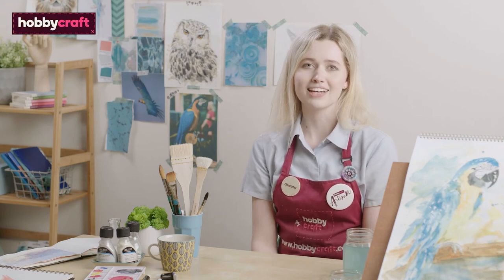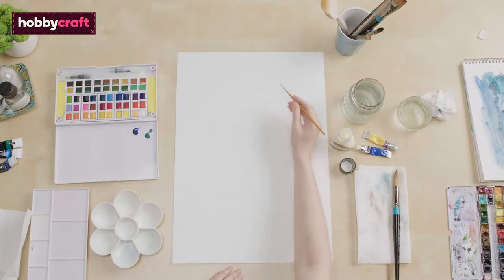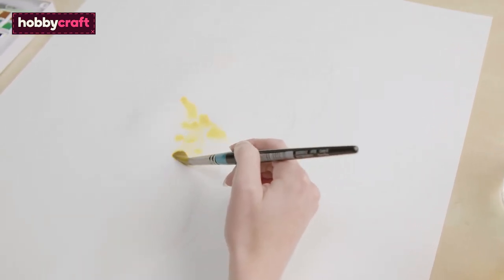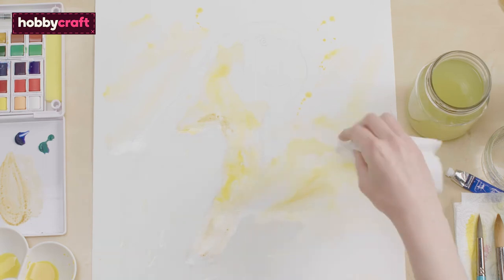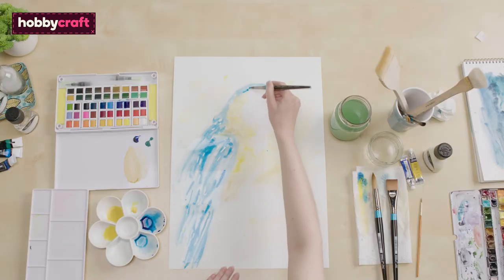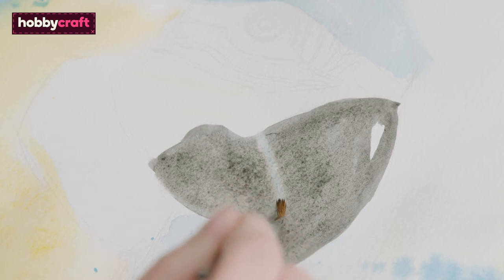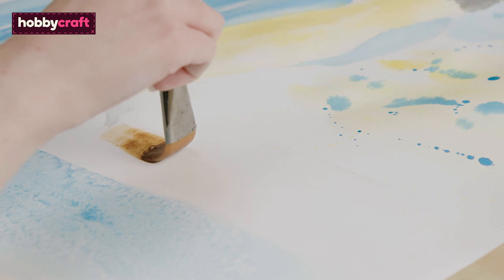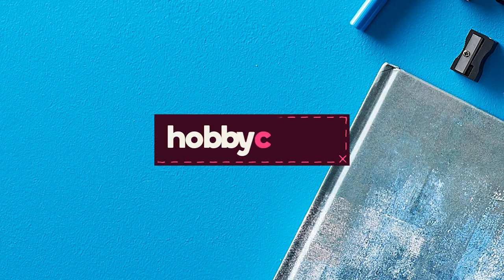Watercolour Parrot Painting Tutorial | Get Started in Watercolour | Hobbycraft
Put your watercolour skills into practice by recreating our parrot painting project at home! Hobbycraft Artisan Charlotte Baker shows you every step of creating this watercolour painting, demonstrating the techniques you’ll need.

The latest in our watercolour painting for beginners series, this project features many of the skills from our previous videos. Follow along to bring the parrot to life and gain greater confidence with masking techniques, layering watercolour, lifting techniques and more.

The skills you learn as you follow our parrot painting tutorial can be reused for many of your own watercolour ideas!